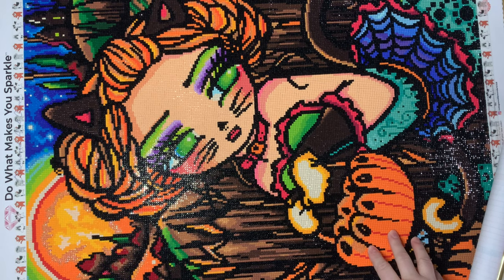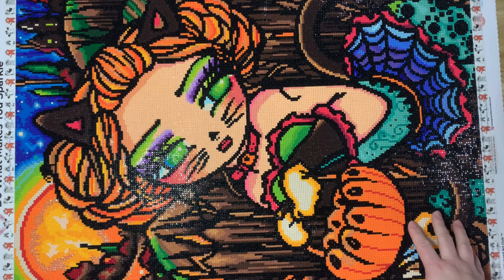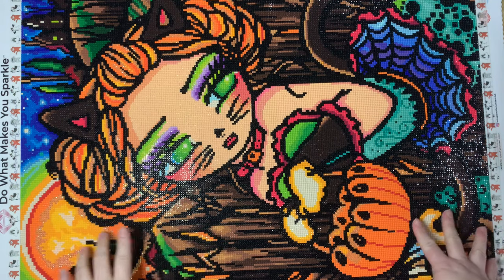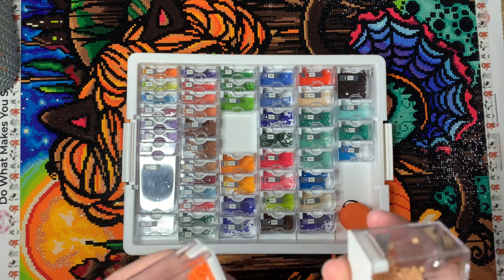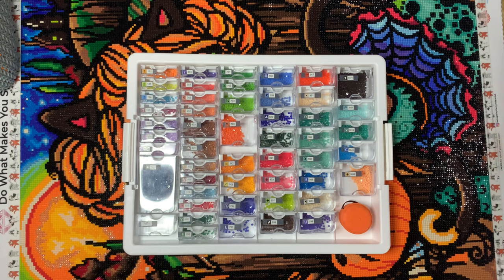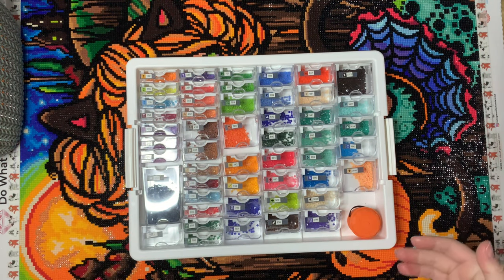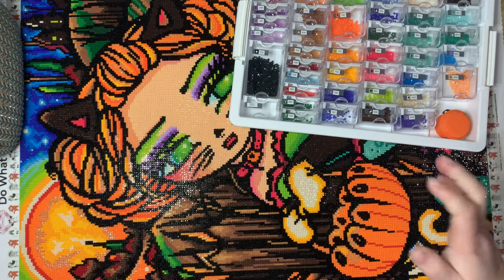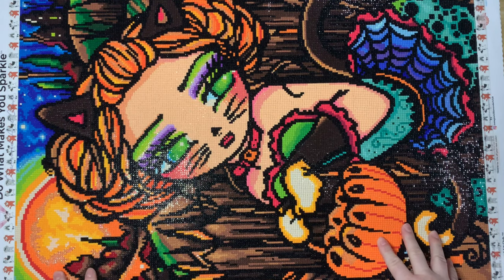Diamond Painting Post Review ll "Ally Kat" from Diamond Art Club and Hannah Lynn ll A Spooky Cutie!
A little out of season now, but I'm finally here to share a post review on my final Drills and Chills kit! She was super cute and really fun to work on. Unfortunately, she is discontinued. But! DAC just released a few new Hannah Lynn's as part of their Black Friday sale, so go check it out if you're interested.